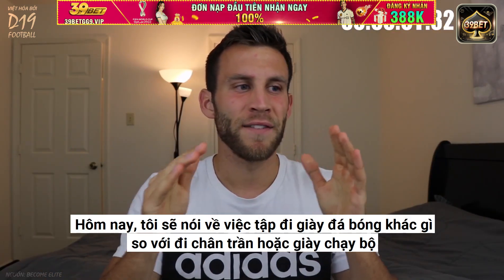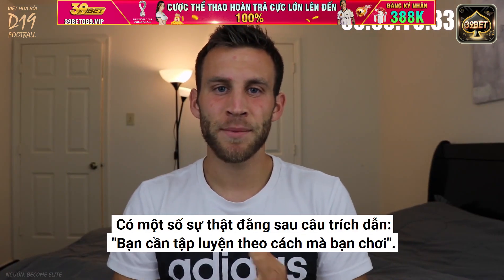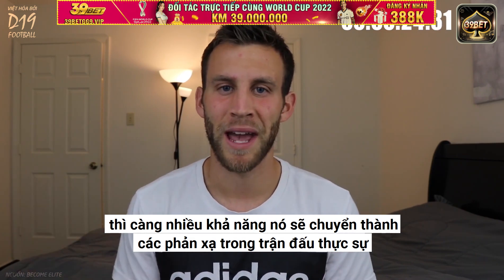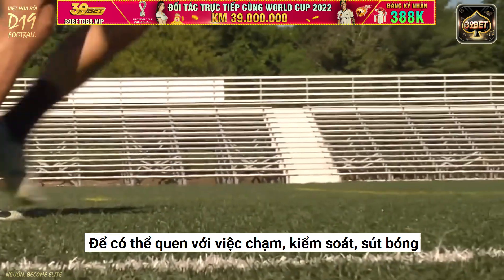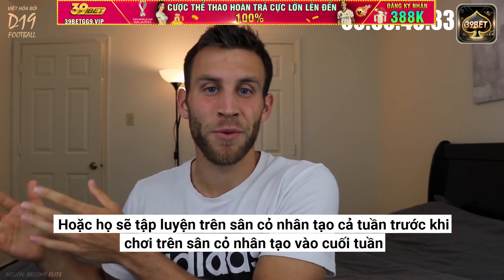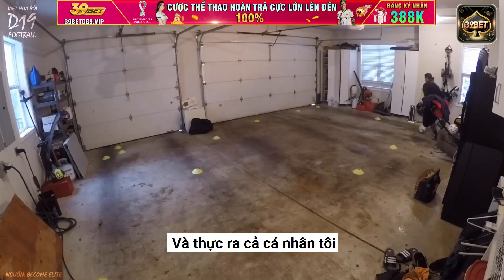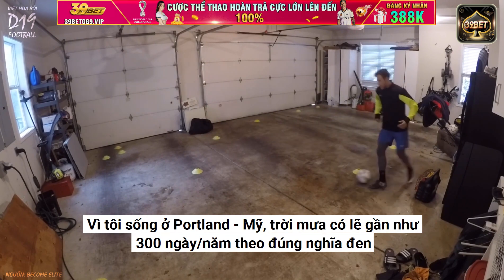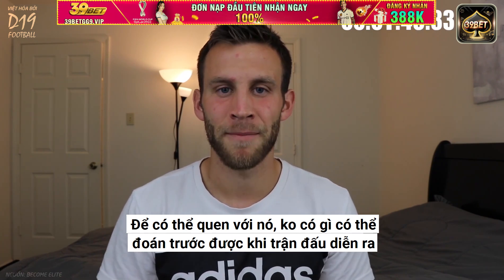🦶 TẬP BÓNG ĐÁ NÊN ĐI CHÂN ĐẤT HAY ĐI GIÀY? (Vietsub)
Video gốc:
➢ Nguồn/Credits: BecomeElite
➢ Việt hoá: D19 FOOTBALL